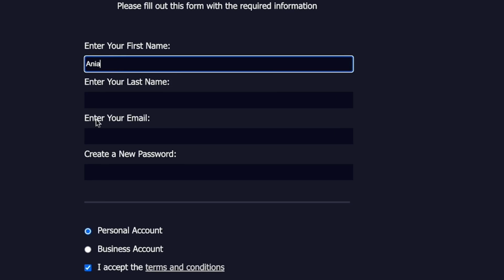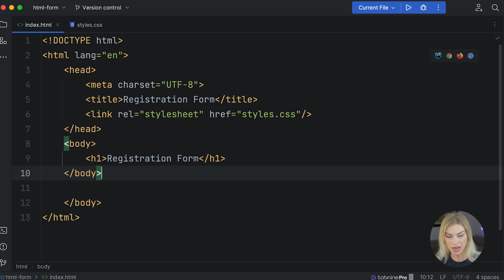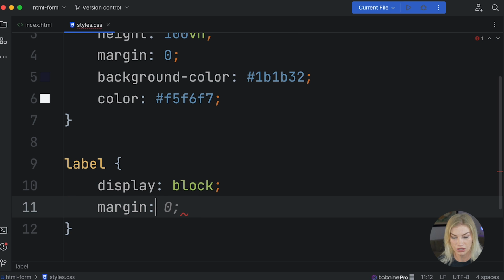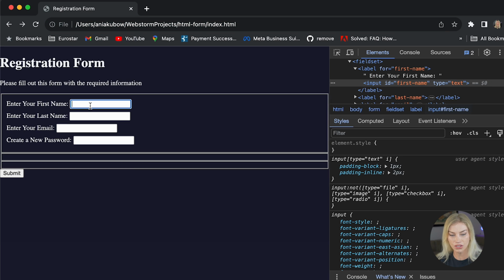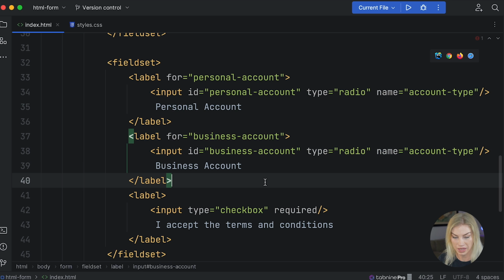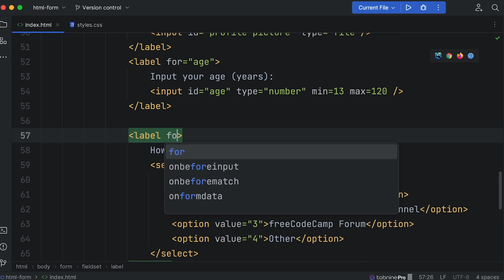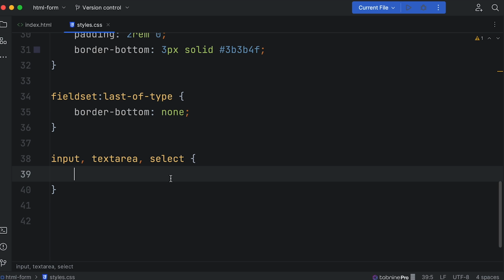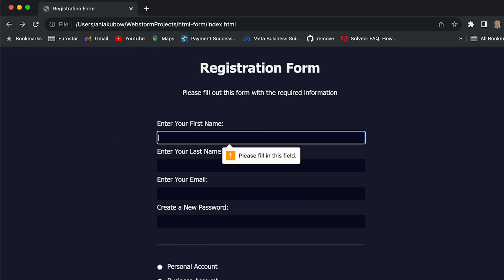Learn HTML forms! - freeCodeCamp Curriculum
Found this hard?